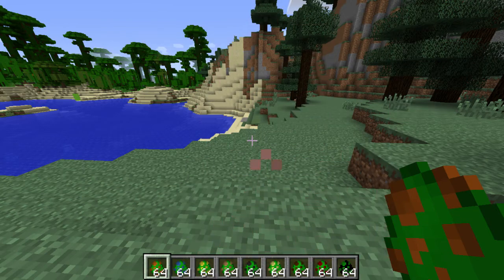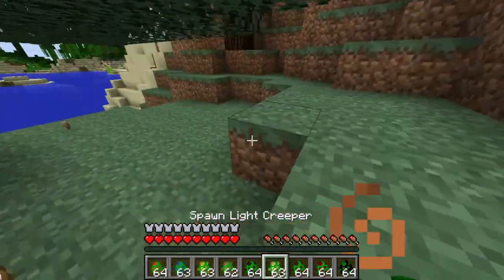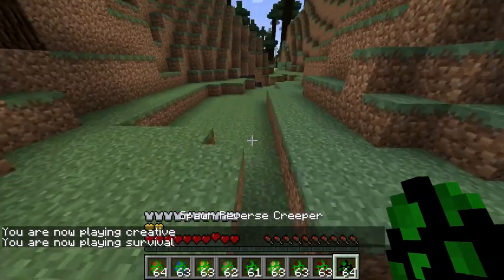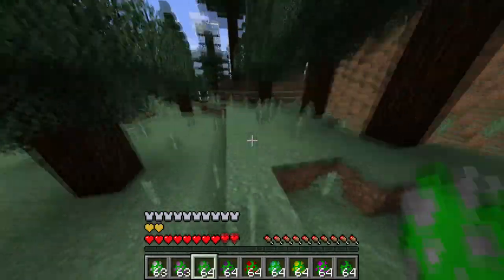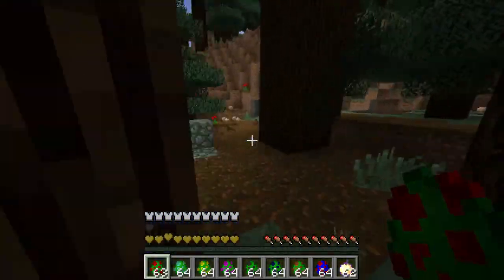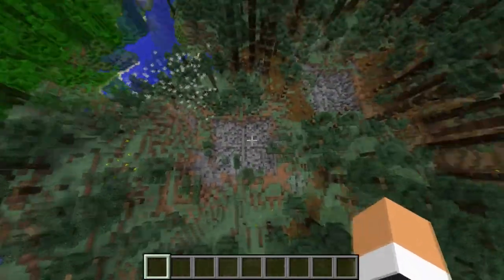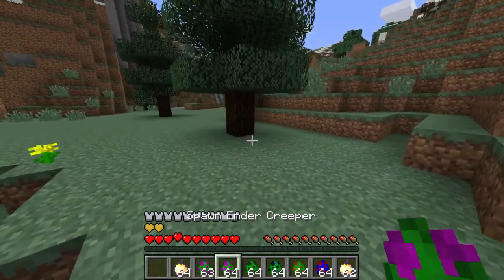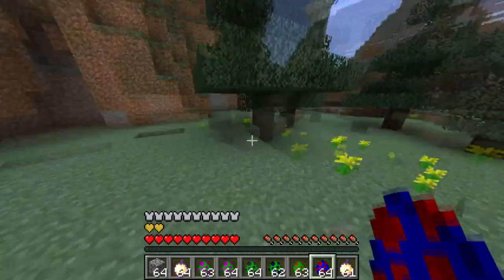Minecraft - Elemental Creepers!! (Mod Showcase)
Today I am going to showcasing a Minecraft Mod called elemental creepers! This mod implements a ton of new creepers into Minecraft with different abilities ranging from electric powers to enderman powers!

Make sure to smack that like button if you guys enjoyed the video and if you want to see more mod showcase videos make sure to hit that subscribe button so you guys never miss out!